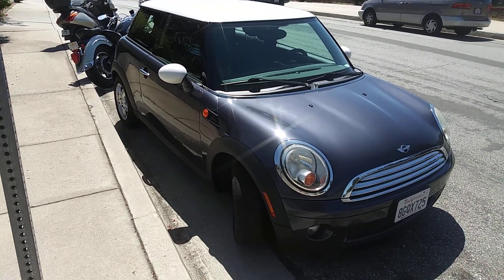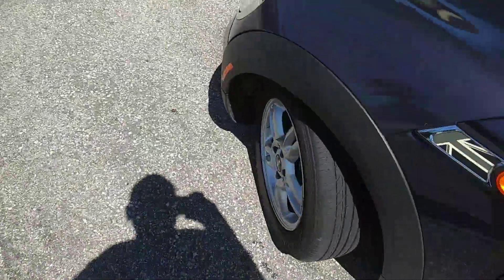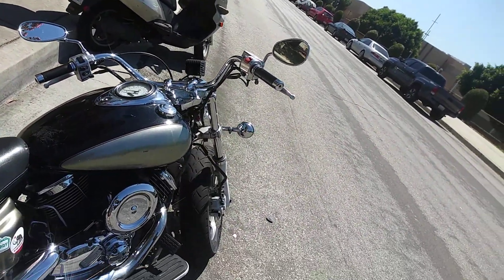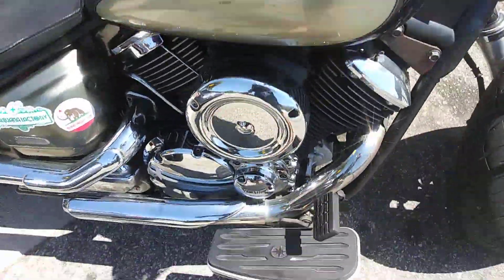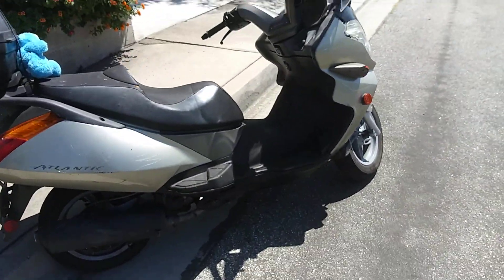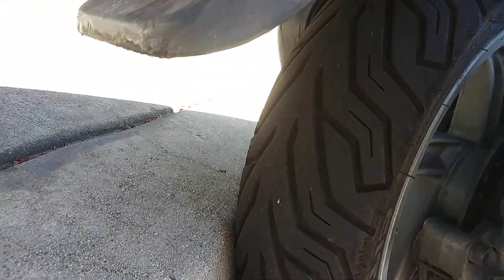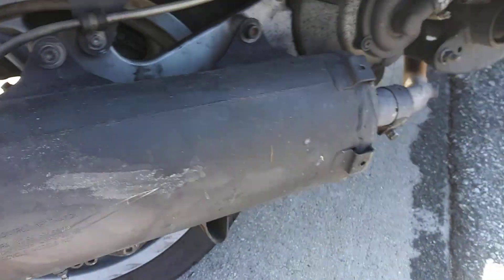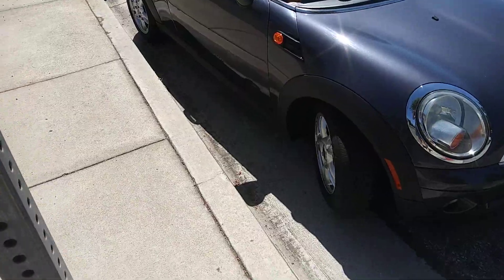Sum of my TOYS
Cuz people think I have just a motorized bicycle

And I have much more than this maybe I'll make a whole video of everything.  A go-kart and A mini bike